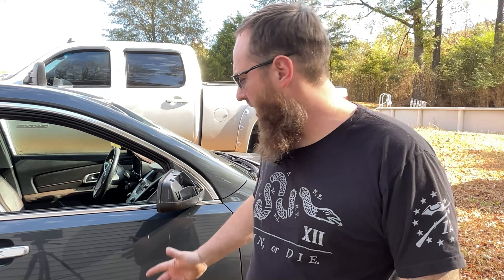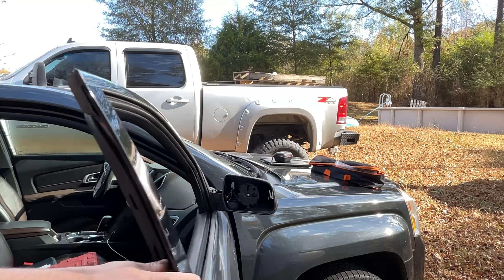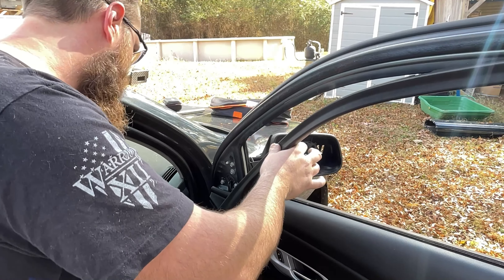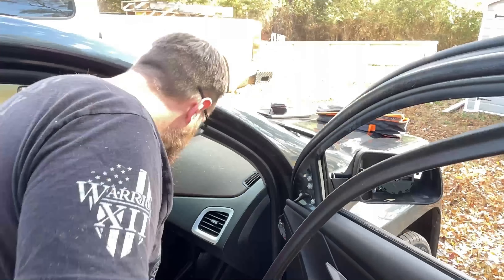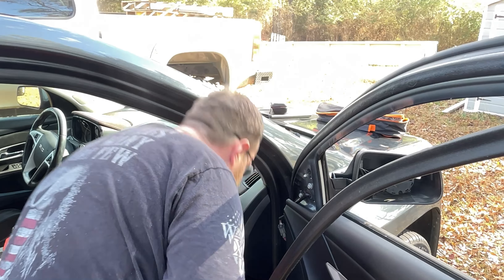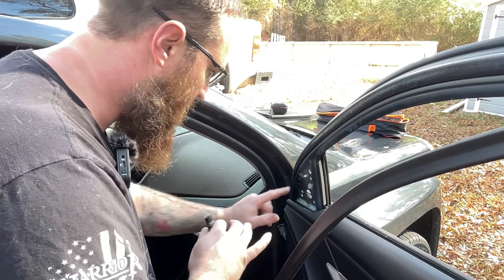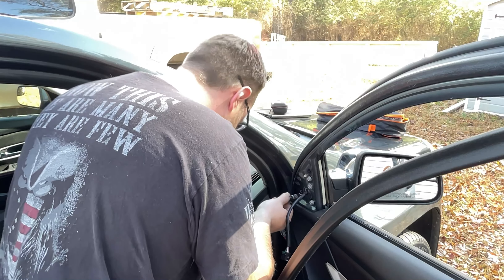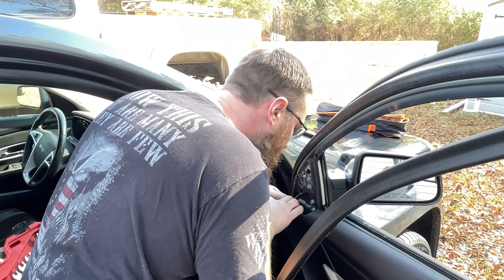Replacing a mirror on a 2014 GMC Terrain